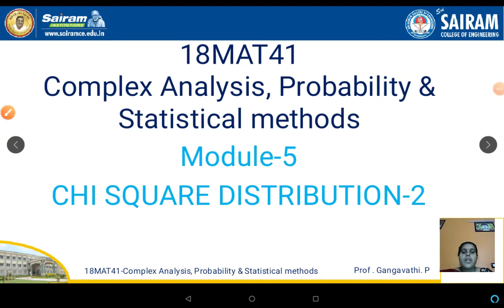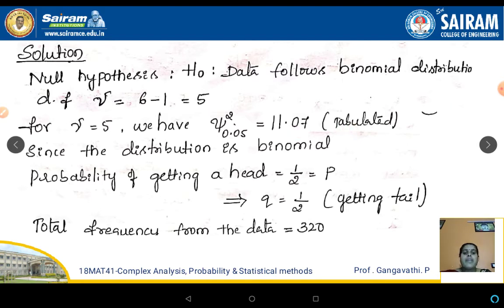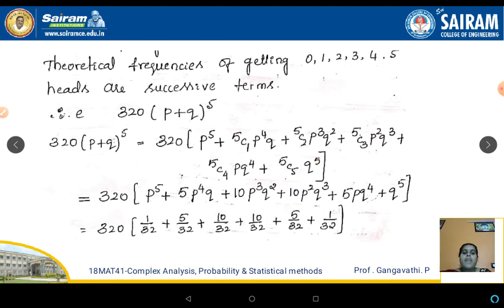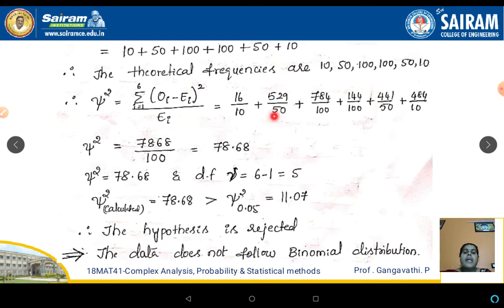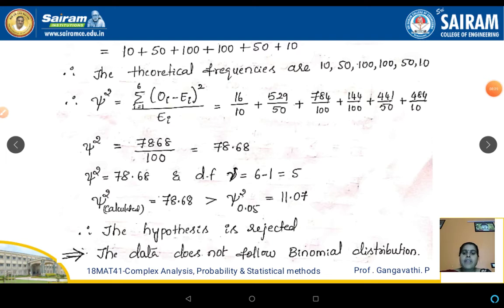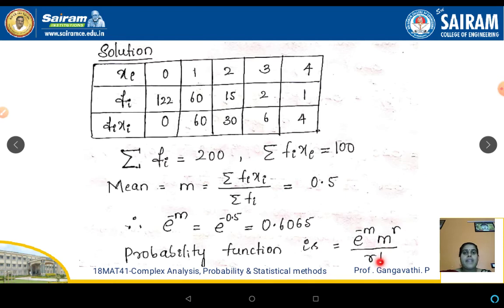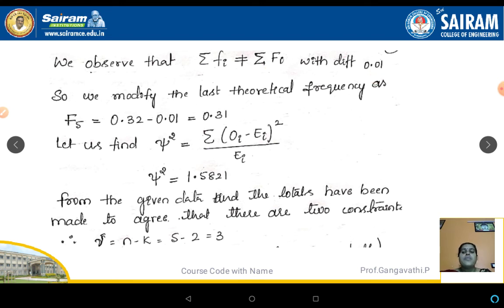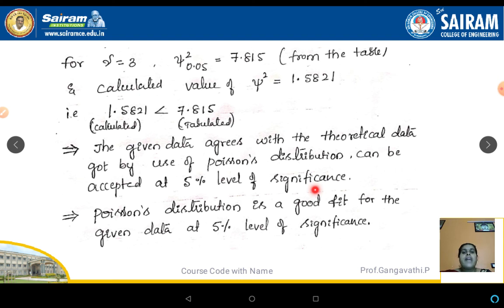Lecture video _18MAT41_Module 5_Chi Square distribution 2_Dr Gangavathi.P